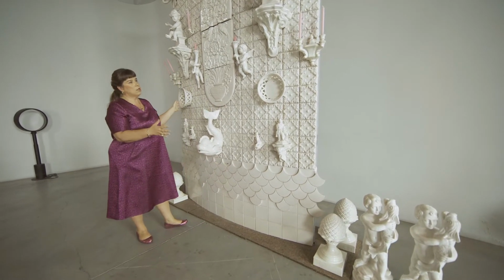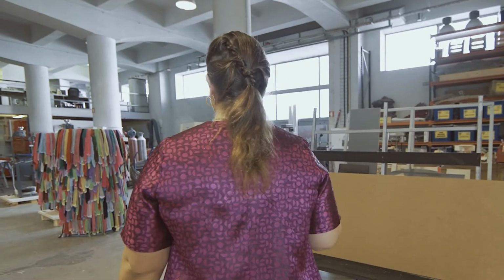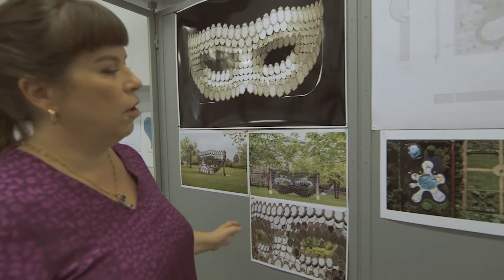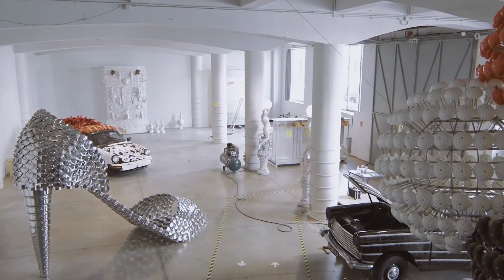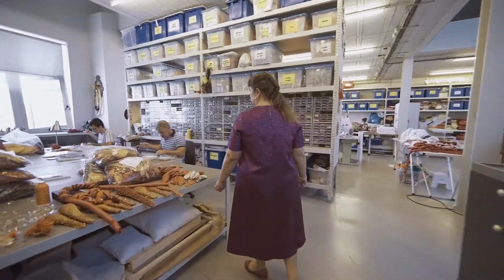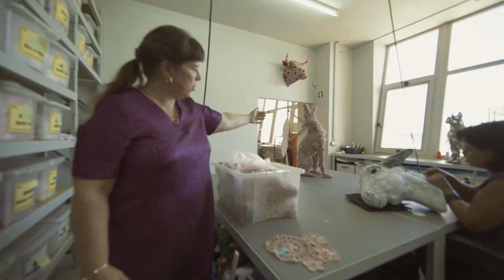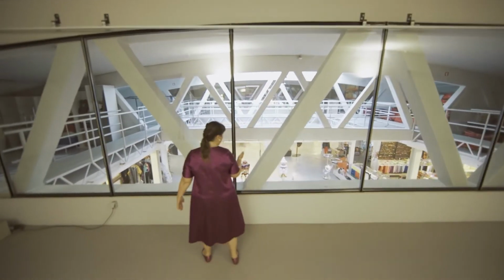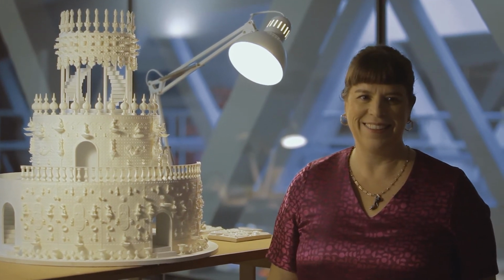JOANA VASCONCELOS STUDIO TOUR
Join Joana Vasconcelos on a virtual walk through her Lisbon studio, where she explores processes and inspirations behind her detailed work.

In the context of with "Beyond", Yorkshire Sculpture Park’s exhibition in the underground gallery and open air, this is a rare opportunity to go behind the scenes and have an insight into Vasconcelos’ practice of creating her vibrant, often monumental sculpture, using fabric, needlework and crochet alongside everyday objects from saucepans to wheel hubs or whisky glasses.

This video was created for Yorkshire Sculpture Park
Directed by Luís Monge | Camera by Telmo Domingues | Sound by Jorge Cabanelas

Junte-se a Joana Vasconcelos num passeio virtual pelo seu atelier em Lisboa, através do qual a artista explora processos e inspirações por detrás do seu minucioso trabalho.

No contexto de "Beyond", a exposição no Yorkshire Sculpture Park, esta é uma rara oportunidade de assistir aos bastidores e conhecer, na prática, o método de criação das suas esculturas monumentais e vibrantes, repletas de tecidos, bordados e crochê, lado a lado com objetos de uso quotidiano como panelas, jantes ou copos de whisky.

Este vídeo foi criado para o Yorkshire Sculpture Park
Realização de Luís Monge | Câmara de Telmo Domingues | Som de Jorge Cabanelas